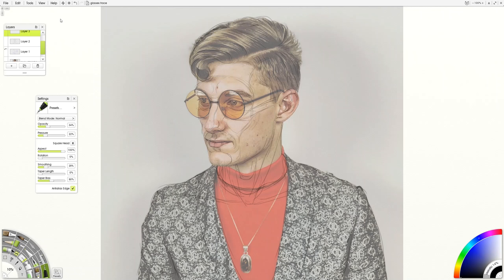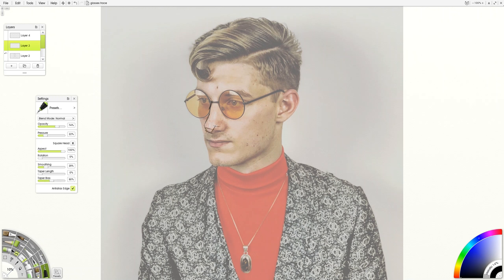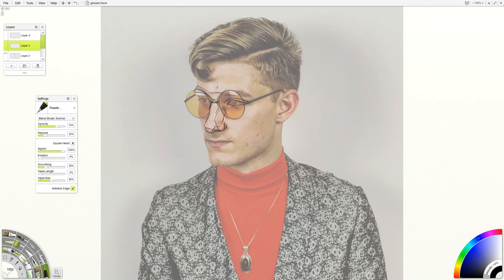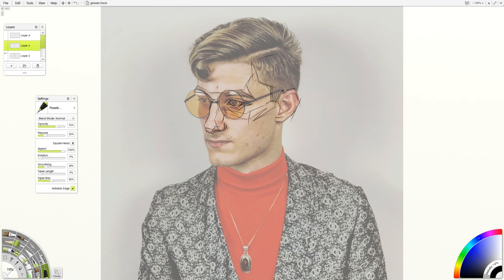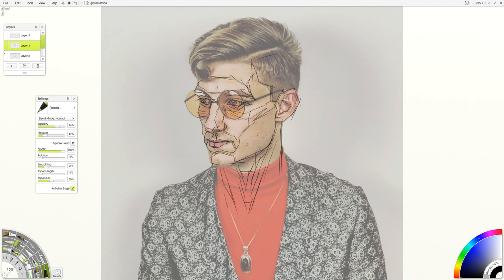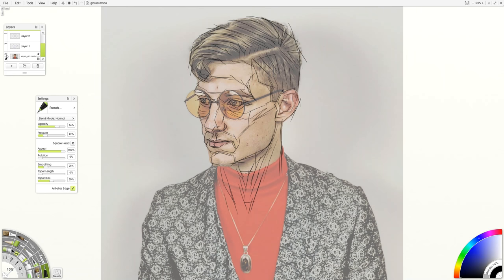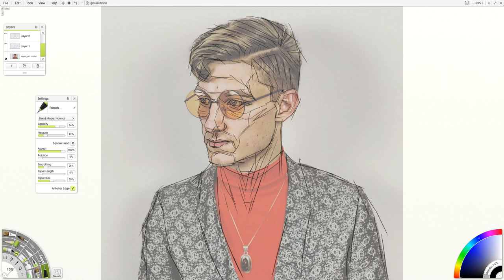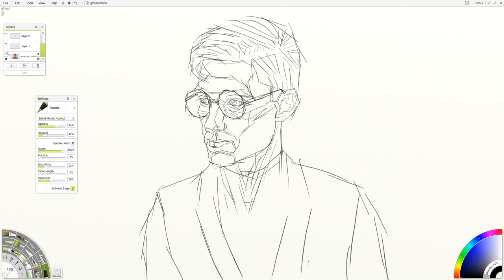Portrait Line Work Variations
This video discusses line work variants and their application in a portrait.

Drawn with ArtRage on a Wacom Cintiq.